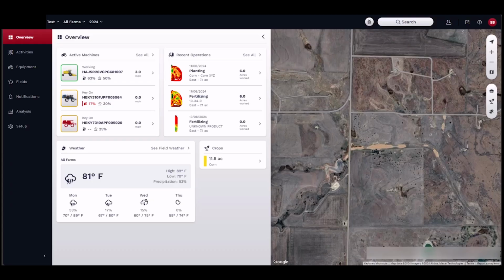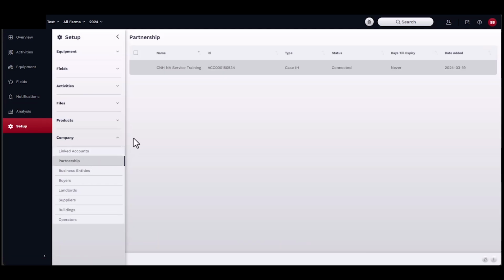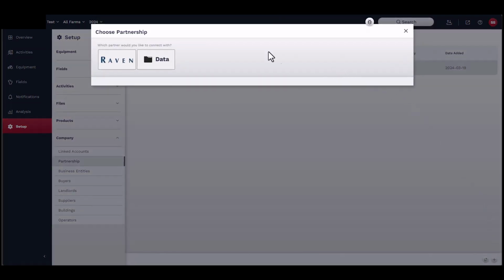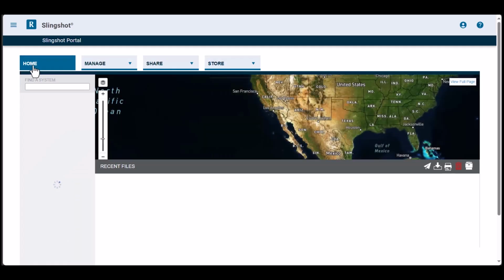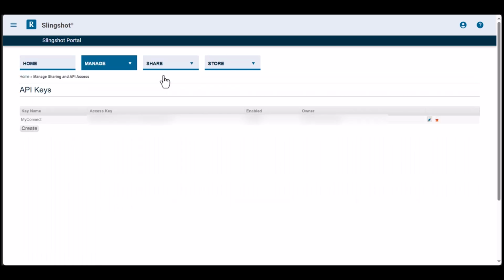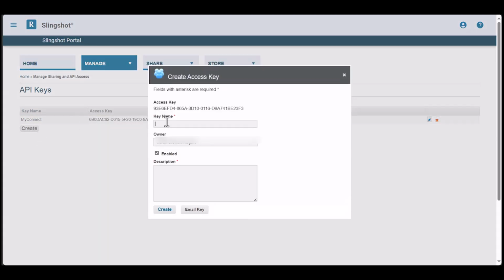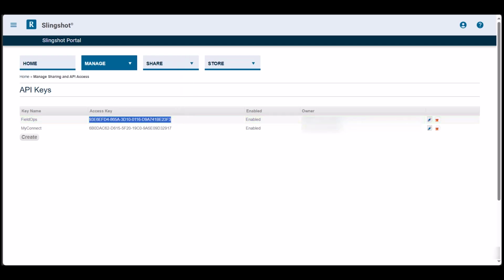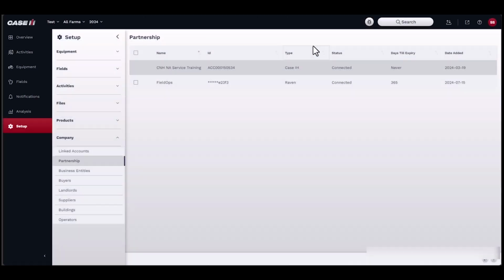How to add an API Partnership in FieldOps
This video shows how to link your Raven Slingshot account to FieldOps. You may also use the same logic to add any API partnership to your FieldOps account.